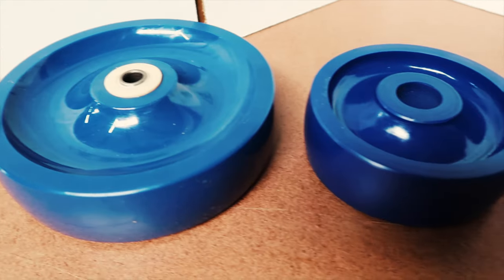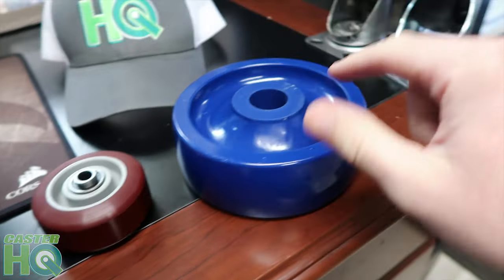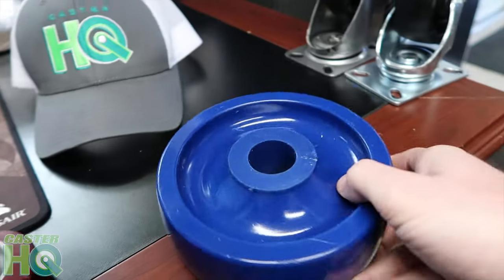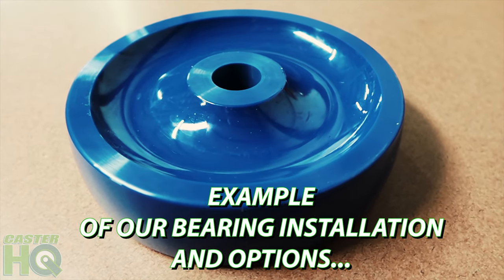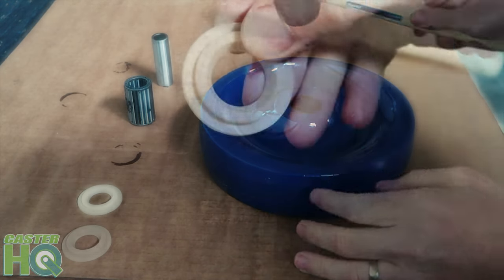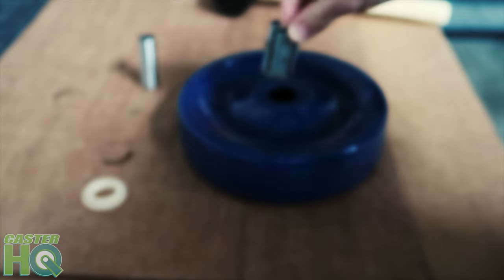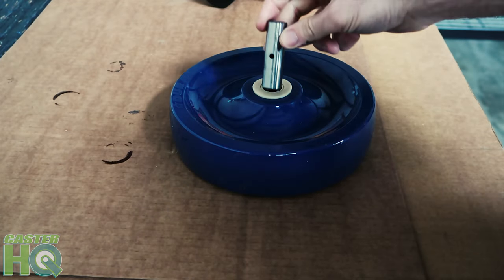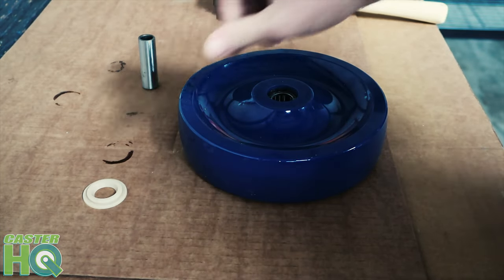Blue Solid Polyurethane Wheels | Full Tutorial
This video is a Full Tutorial and covers our Blue Solid Polyurethane Wheels commonly used in Casters for cleanroom operations, pharmaceutical labs, hospitals, veterinary labs, food processing plants, and anywhere there are frequent washdown applications and exposure to water and chemicals. We touch base on every application, characteristic, and benefit of this wheel as well as show a full tutorial on our bearing installation process within the wheel.

CasterHQ's Blue Solid Polyurethane Wheels are Molded and Machined for high performance and longevity. Our Solid Polyurethane Wheels have no way of tread separation since they are one solid piece. These wheels are great for wet and corrosive environments and will not mark the floor. Solid Polyurethane Wheels are made to resist most chemicals including Acids, Cleaning Chemicals, Bleach, Water, and other harsh or corrosive chemicals. These wheels are best used in cleanroom environments or wash-down applications. You can choose from a variety of Bearings including Delrin (Plastic) Bearing, Stainless Steel Precision Bearing (Rust Resistant), Precision Bearing, Roller Bearing, or a Stainless Roller Bearing. These wheels are good for temperatures from -40 ° Degrees Fahrenheit to 180° Degrees Fahrenheit. These wheels go by many names in the industry from Solid Urethane (SU Wheels), Solid Polyurethane (PLX Wheels), Solid Polyurethane (SPU Wheel).

The solid Polyurethane wheel is 100% washable and perfect for food processing environments. The wheel is steam cleanable and can resist blood, oil, grease, water, and most solvents. The one-piece mold design eliminates bonding failure, which provides high impact and is abrasion-resistant.

Wheels Hardness: 60-65 Durometer Shore D
Temperature Range: -20° to 180° F.
Color: Blue
Great for wet environments
Choose from either Standard Roller Bearings or Stainless Steel Bearing Types in the Side Menu
100% Steam Cleanable Wheels

SHOP ALL CASTERS ON OUR AMAZON PAGE FOR FAST SHIPPING:

4"x2" Swivel Stainless Solid Poly Caster
4"x2" Swivel Stainless Solid Poly Caster With Brake
4"x2" Rigid Stainless Solid Poly Caster

5"x2" Swivel Stainless Solid Poly Caster
5"x2" Swivel Stainless Solid Poly Caster With Brake
5"x2" Rigid Stainless Solid Poly Caster

6"x2" Swivel Stainless Solid Poly Caster
6"x2" Swivel Stainless Solid Poly Caster With Brake
6"x2" Rigid Stainless Solid Poly Caster

8"x2" Swivel Solid Poly Caster
8"x2" Swivel Solid Poly Caster With Brake
8"x2" Rigid Solid Poly Caster

3"x1-1/4" Light Duty Stainless Solid Poly Swivel Caster
3"x1-1/4" Light Duty Stainless Solid Poly Rigid Caster

4"x1-1/4" Light Duty Stainless Solid Poly Swivel Caster
4"x1-1/4" Light Duty Stainless Solid Poly Rigid Caster

5"x1-1/4" Light Duty Stainless Solid Poly Swivel Caster
5"x1-1/4" Light Duty Stainless Solid Poly Rigid Caster

0:00 Start
0:25 Comparing Solid Poly with Two Piece Wheel
1:35 Common Applications & Industries
3:15 Bearing Installation and Options
5:15 Temperature Range & Features
8:50 Contact Info
9:16 End of Video